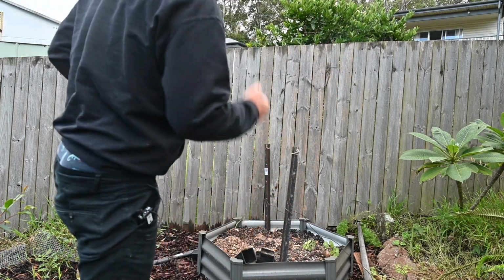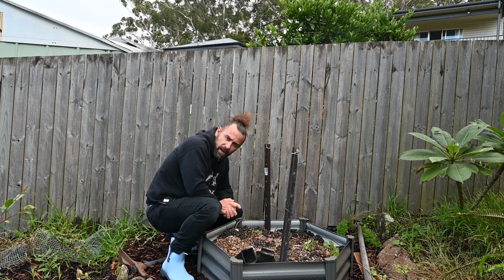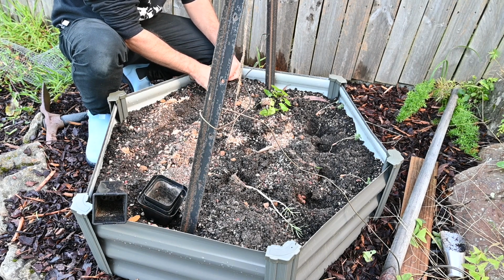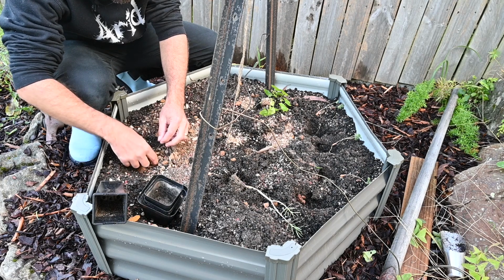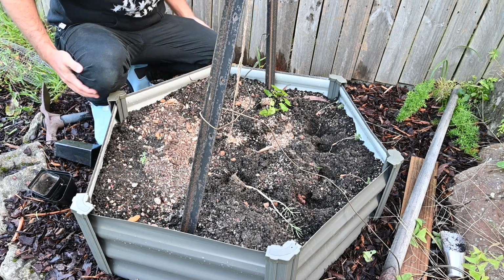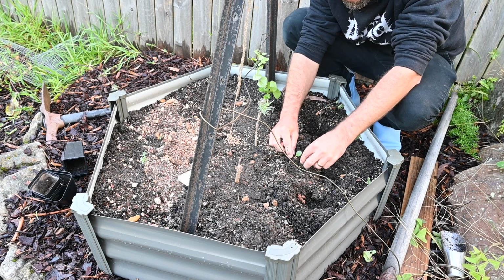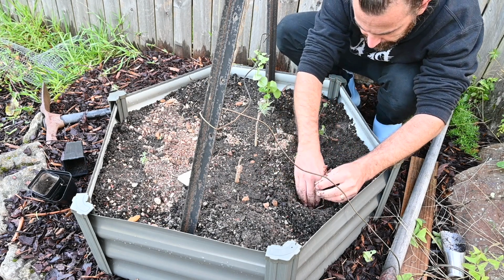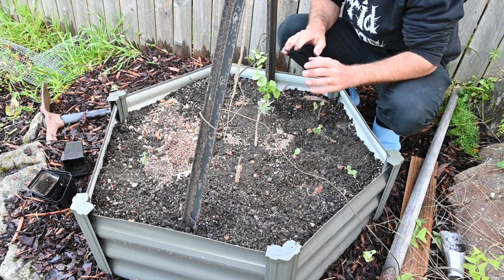I filled the patch with rare succulents AGAIN — winter edition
The succulent vegetable garden is BACK -- this time, filled with rare winter growing plants like Othonnas, Pachycormus, Pelargoniums and a really cool Dioscorea.